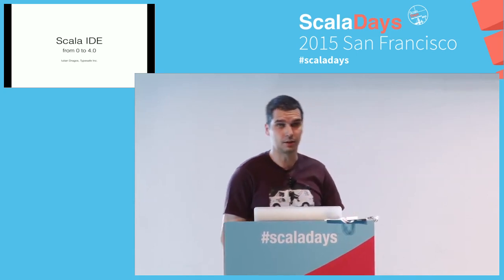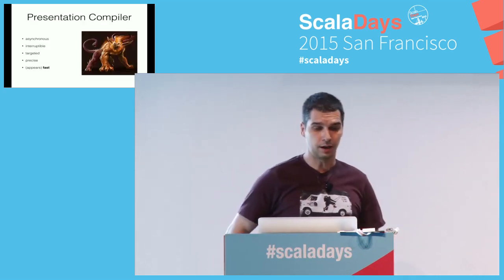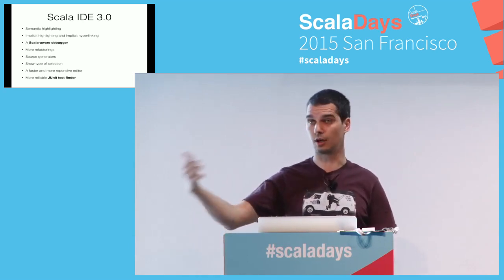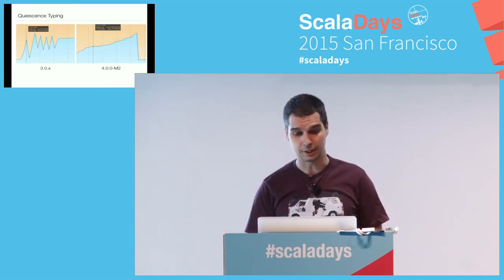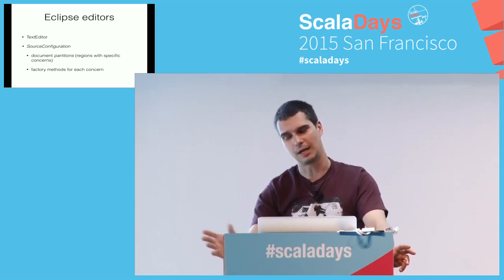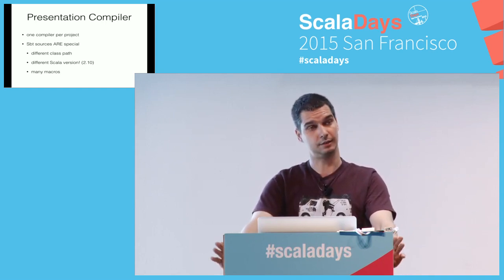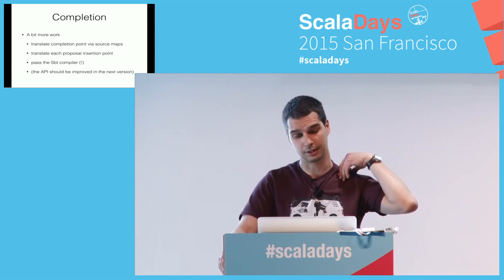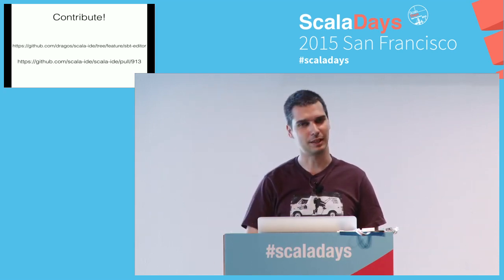Scala IDE from 0 to 4.0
This is an experience report in building an open-source soft real-time character processing system (an IDE for Scala).Version 4.0 has been in development for more than 2 years and came up with a slew of new features and performance improvements. But how did we get there? In this talk I'll go through the most important features in 4.0 and cast a look back at previous releases, showing how we got from a bare-bones IDE to a fully-fledged IDE for Scala. I'll touch on technical aspects, but also on the social and open-source dynamics we faced along the way.

Author:
Iulian Dragos
Iulian Dragos has been working on Scala since 2004, when he joined Martin Odersky's research lab at EPFL. He wrote the JVM backend, the bytecode optimizer and worked on various other parts of the compiler. He also implemented type-directed specialization for Scala.
He earned his PhD degree at EPFL in 2010. He joined Typesafe from day 1, a start-up founded by the language creator, Martin Odersky, where he worked on development tools for Scala (the Eclipse plugin for Scala). Currently he is leading the Spark team at Typesafe, with a focus on making Reactive Applications with Spark a reality.